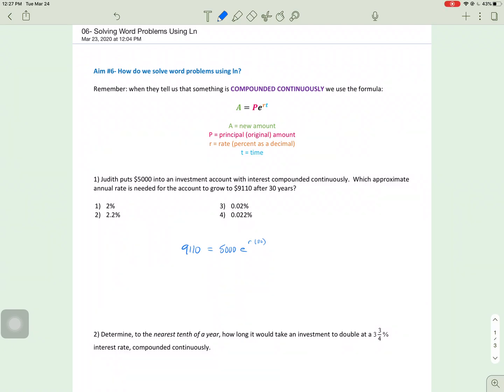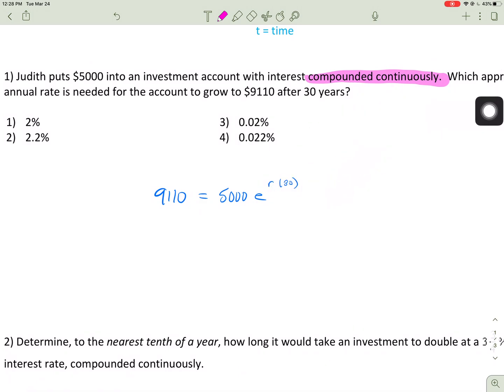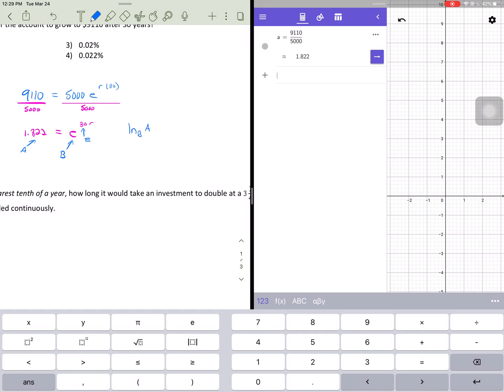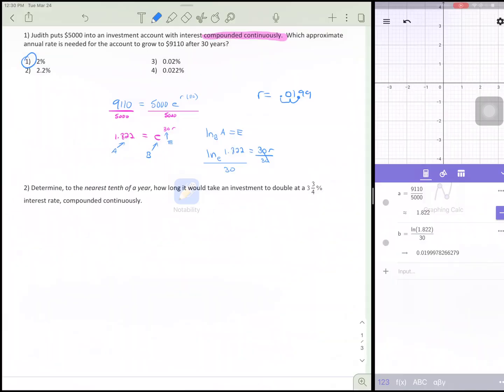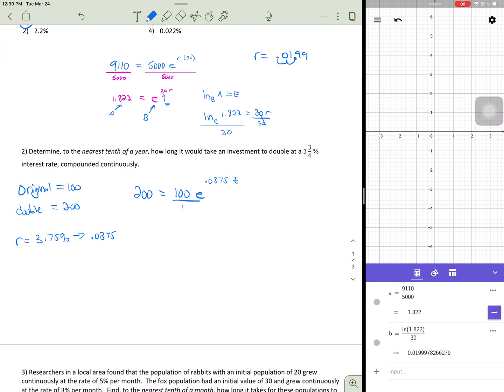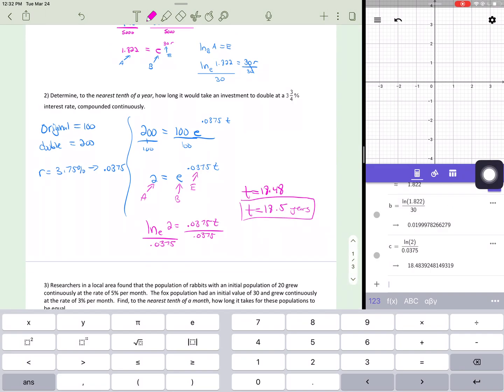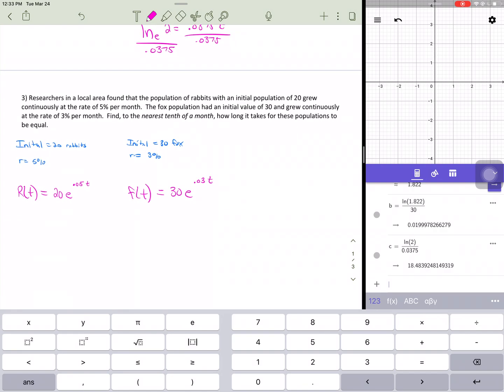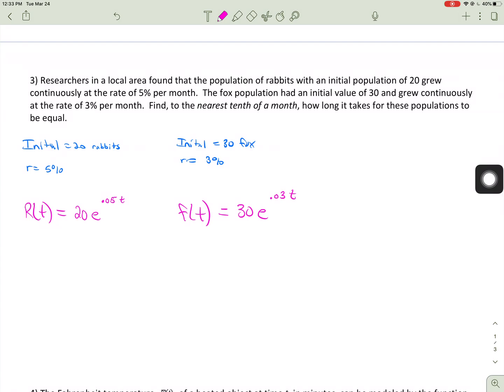06 Solving word problems using Ln